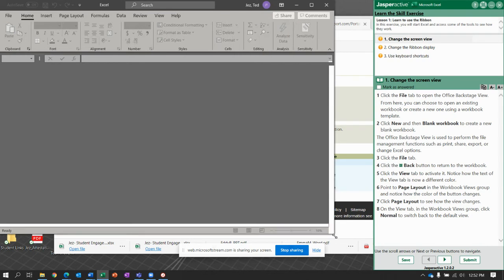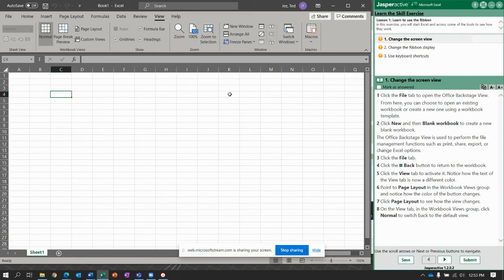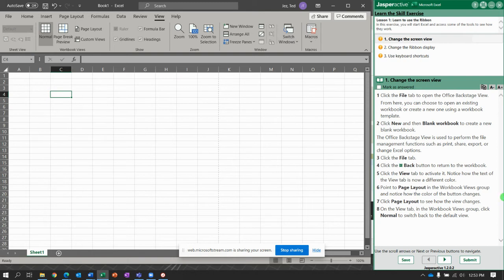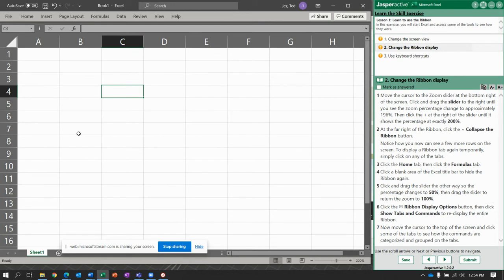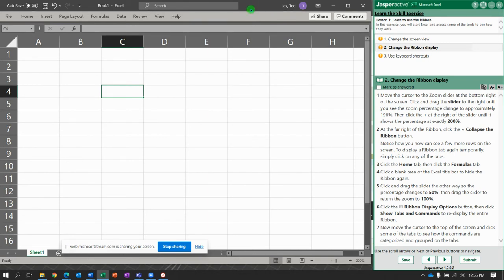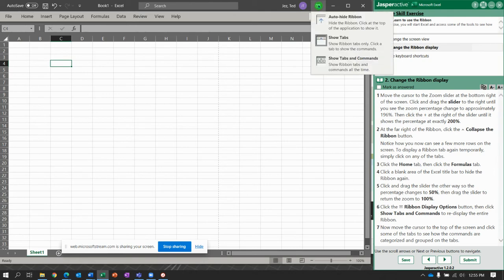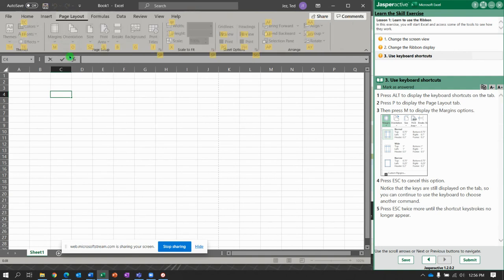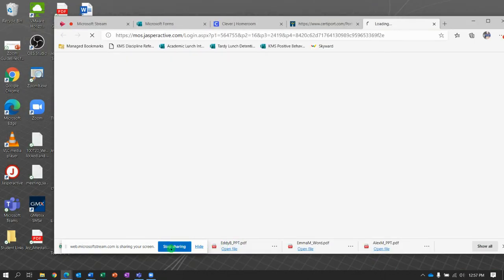JA Excel 1 1 Using the Ribbon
Jasperactive Lesson for Microsoft Excel 2019